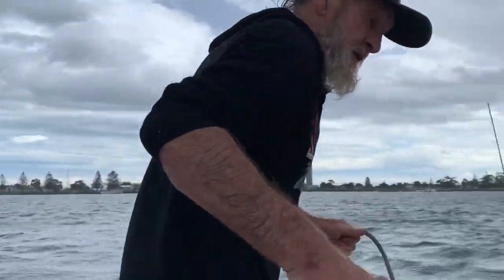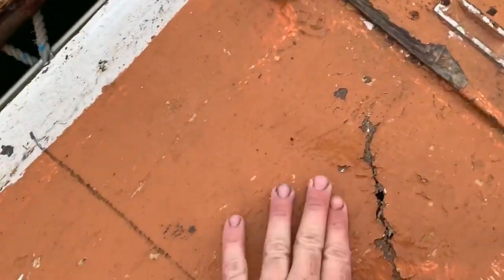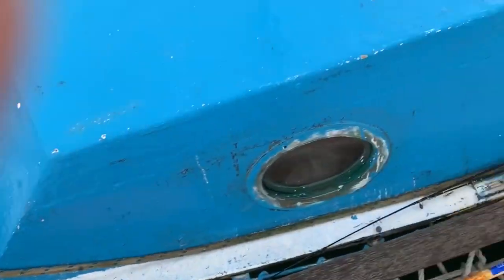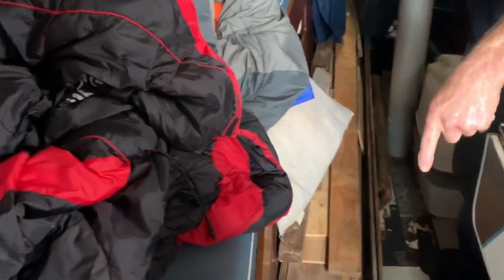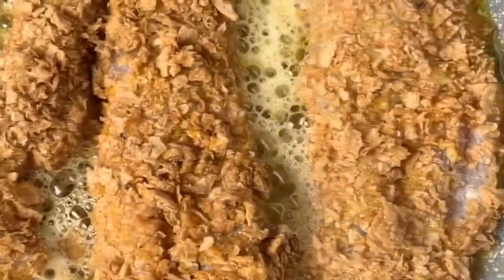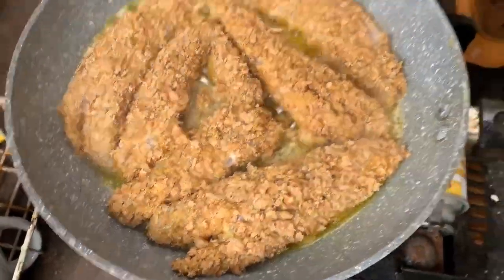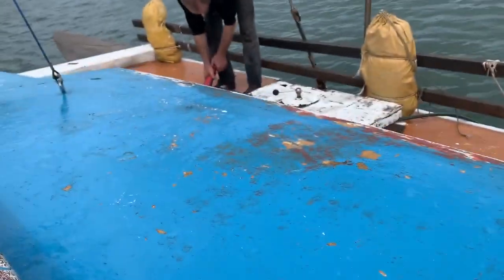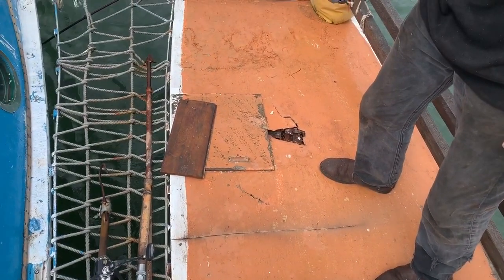Cook flathead using weetbix and repairs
We cook flathead using weetbix and show what needs to be repaired and cutting of marine ply sheets ready to be replaced as we get it ready to sail north

Using port Alberts newly upgraded boat ramp